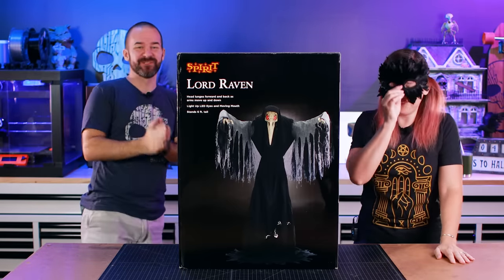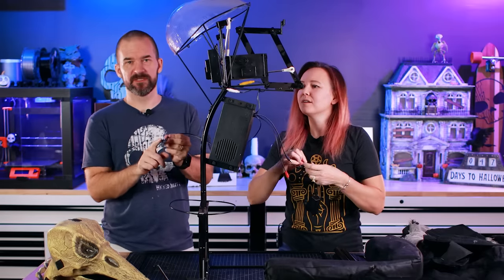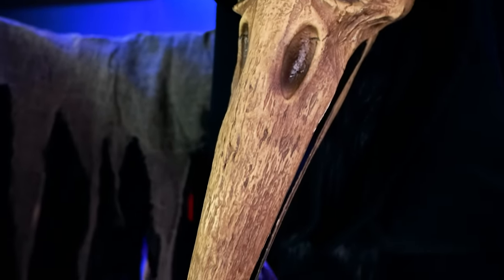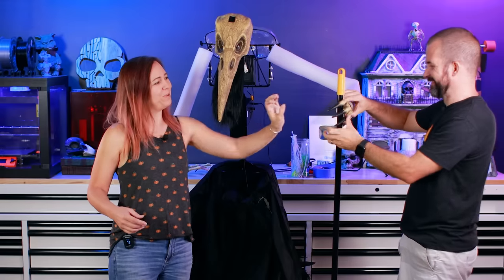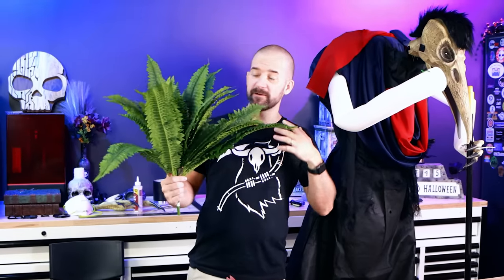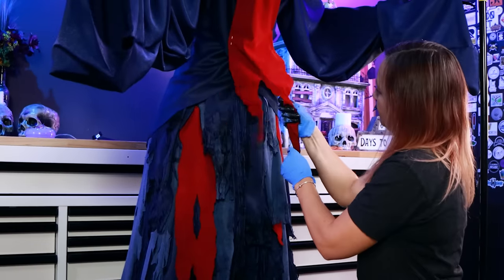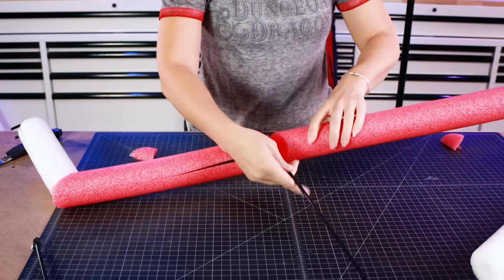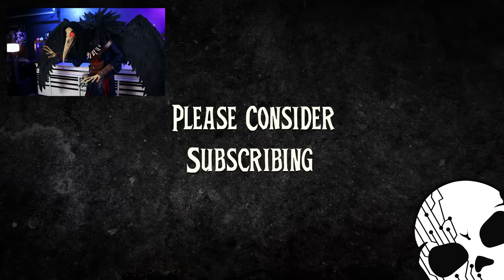This Spirit Halloween Animatronic Makeover is CRAZY!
Jay and Jaimie give Spirit Halloween’s LORD RAVEN an insane makeover (with wings) for Halloween!

MATERIALS USED:
Acrylic paint (black)
Needle and thread
Fabric Glue
Polyethylene floor underlayment
Spray Paint (black)
Accessories (skulls, bone necklace, rings)
Hot Glue
Creepy Cloth
12g Wire
Bubble wrap
EVA Foam (or use old belts)
Plastic skull - Your local big box store
Various blue & red cloth - Your local fabric store
Pool Noodles - Your local Dollar store

TOOLS USED:
Heat Gun
Hot Glue Gun
Utility knife
Wire brush
Cutting Mat

When we saw the Lord Raven Halloween animatronic from Spirit Halloween (new for 2022), we immediately fell in love. His design was so unique! We ordered him almost 2 months ago, and after a long journey of getting lost in the mail twice, he finally arrived.

Lord Raven, from the Spirit Halloween 2022 collection, was easy to setup. His animatronic motion is really cool! His arms/wings flap, his head moves in and out, his eyes glow red, and his long beak talks about how he and his crows will pick your bones clean.

After our Home Depot Witch makeover and our Spirit Sitting Scarecrow makeover, we were feeling pretty confident that we could tackle our biggest Halloween prop makeover yet. We gave him an entirely new dark sorcerer costume, accessories, and lightweight foam black feather wings (inspired by the DIY Feather wings from Stiltbeast Studios!).

We are SO HAPPY with how Lord Raven turned out! This Halloween animatronic is the perfect addition to our 2022 Halloween decor and he would make a scary Halloween prop addition to any haunted house or Halloween yard display.

If you love Halloween DIY projects and want to see more of our DIY Halloween prop upgrades, check out our Spirit Halloween Empty Soul Girl on a Swing makeover. We also have a ton of other Halloween projects and Halloween decorations on our channel!